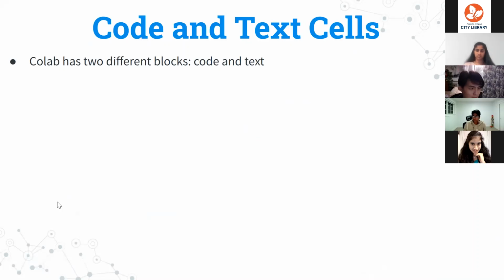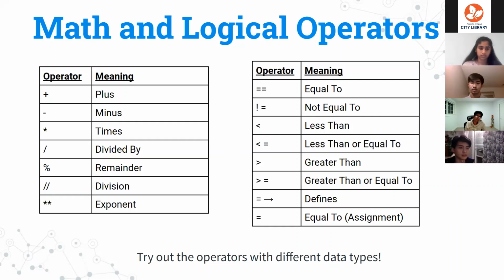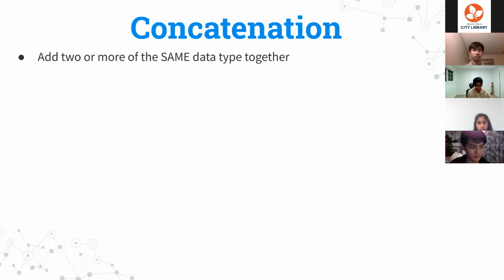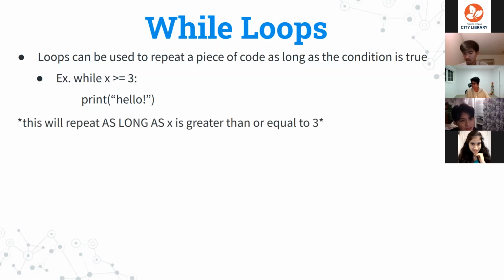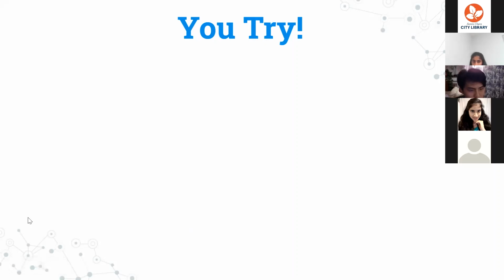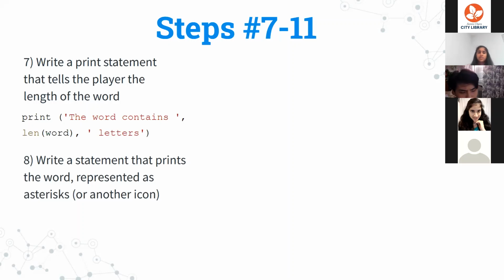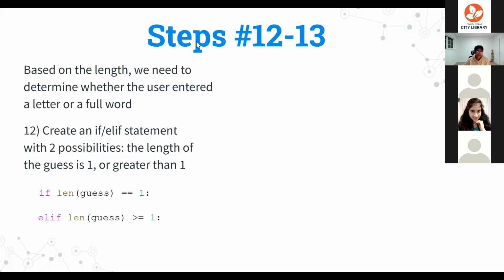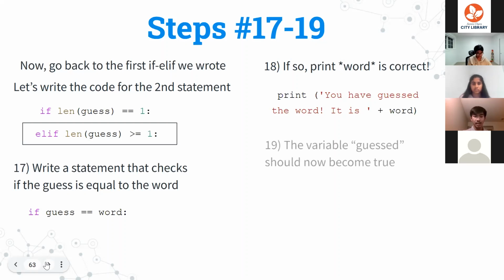A Step Ahead: Introduction to Python Grades 6+: Santa Clara, California (Santa Clara Library)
In this 2.5 hour session with Santa Clara Library on November 23, 2021, we taught students in grades 6+ the basics of Python and walked them step-by-step through the making of their own Hangman game using the concepts they learned.